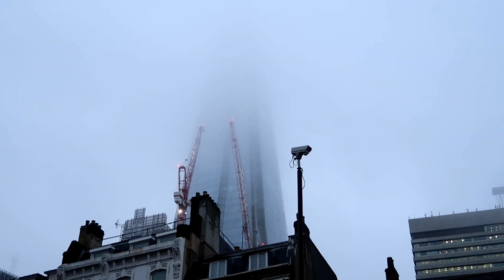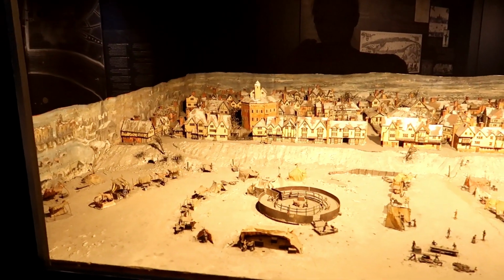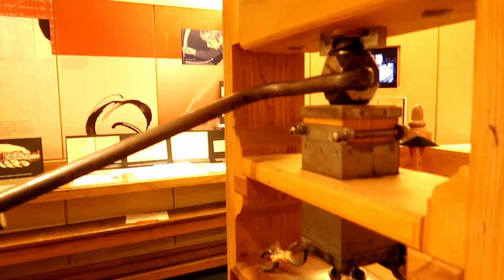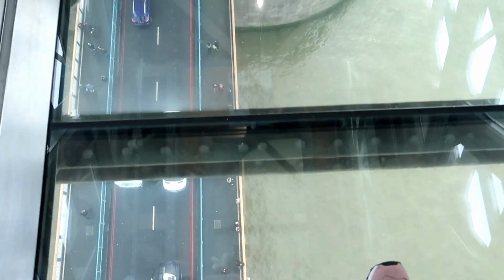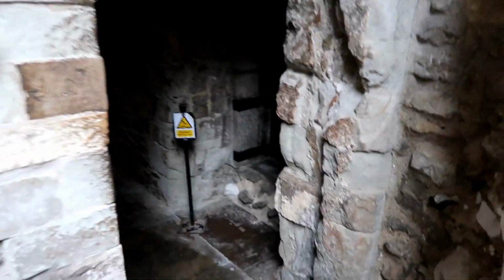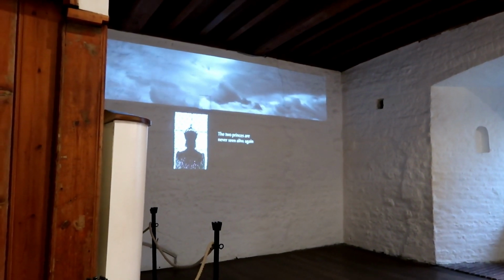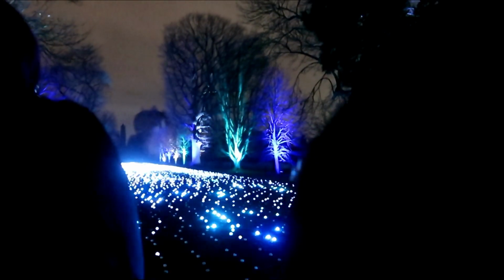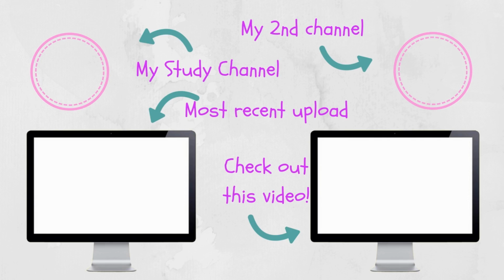UK Travel Vlog Day 4 | Shakespeare's Globe, Tower Bridge, Tower of London, Kew Gardens